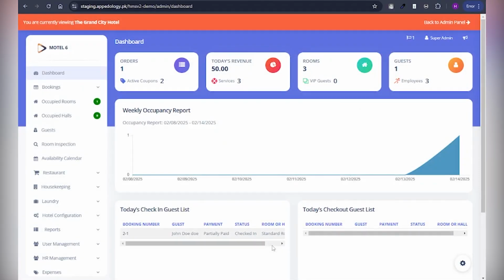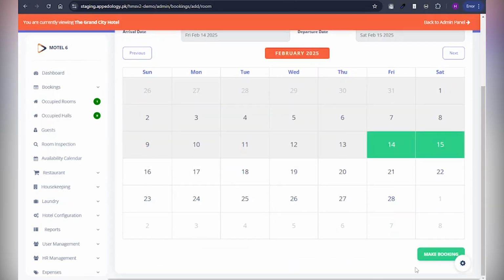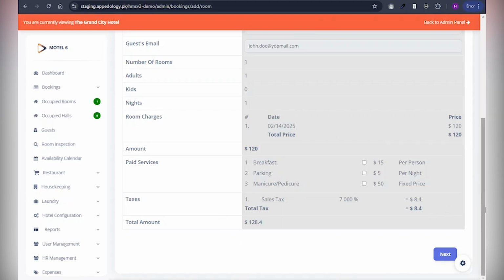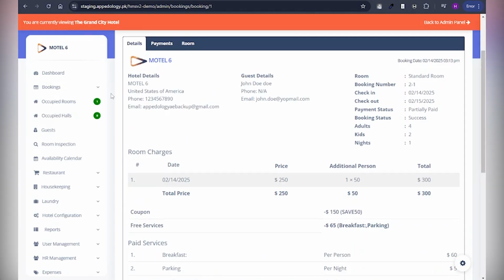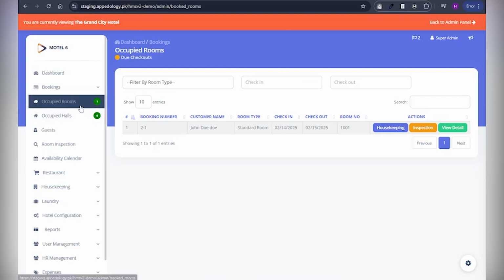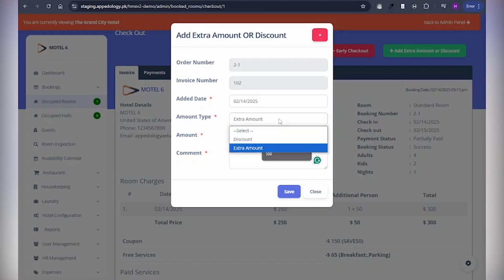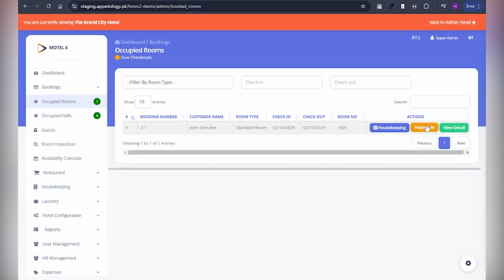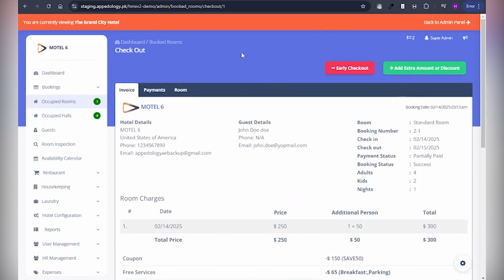Hotel & Restaurant POS System Demo | CorePulse User Management & Workflow Tools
Streamline Your Hotel & Restaurant Operations with CorePulse’s User Management & POS System! 🍽️

In this video, we dive into the powerful features of CorePulse’s User Management and Restaurant POS system, designed to revolutionize your hospitality business. From seamless staff role setup to a cloud-based dashboard with real-time data, our solution reduces order errors, boosts efficiency, and simplifies your workflow. 🚀

👉 What You’ll Learn in This Video:

✅ How to set up staff roles for smooth operations

✅ Demo of our intuitive POS for restaurant management

✅ Benefits of real-time data tracking

✅ How a cloud-based dashboard streamlines your workflow

💡 Why Choose CorePulse?

Minimize errors with an easy-to-use interface
Access your data anytime, anywhere
Enhance staff coordination and customer satisfaction

💬 We’d love to hear from you! How do you manage your POS system? Share your tips or challenges in the comments below! ⬇️